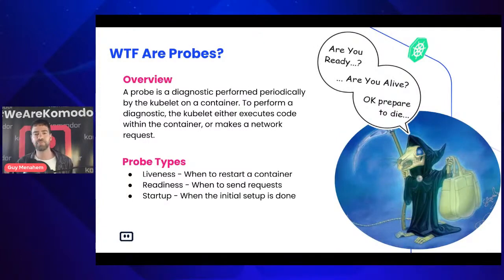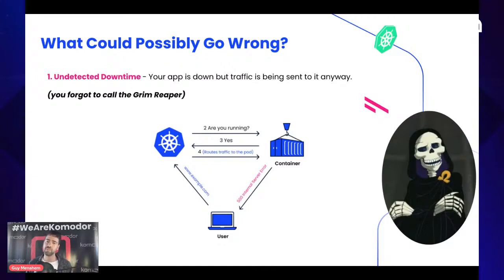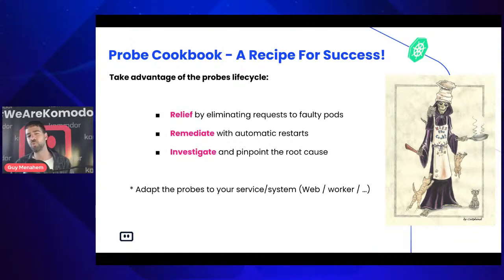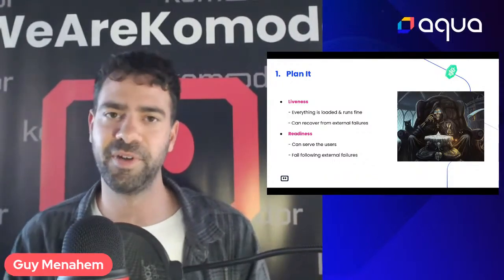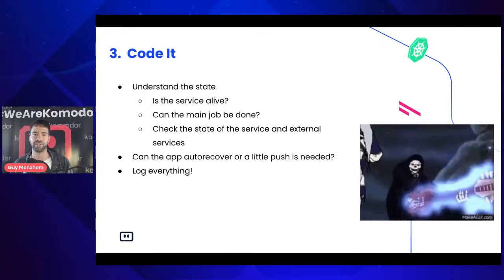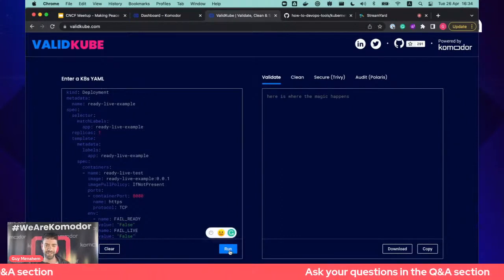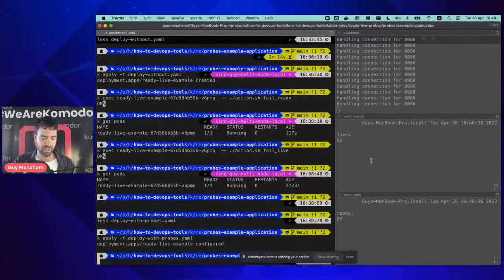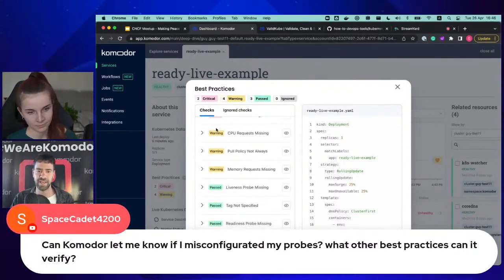Defying the Odds - Building Robust & Secure Workloads in K8s with Komodor & Aqua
Join Anais Ulrichs of Aqua and Nir Ben-Atar of Komodor